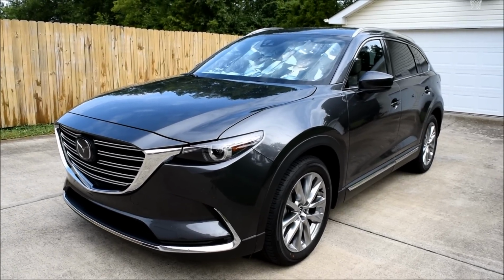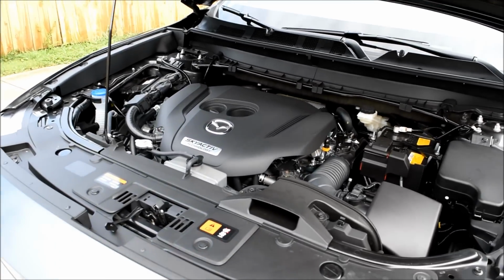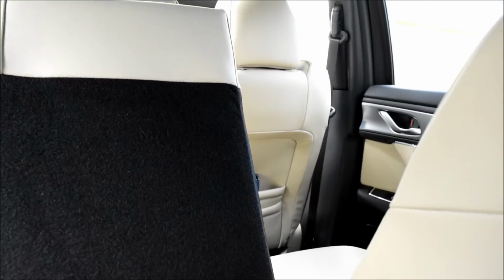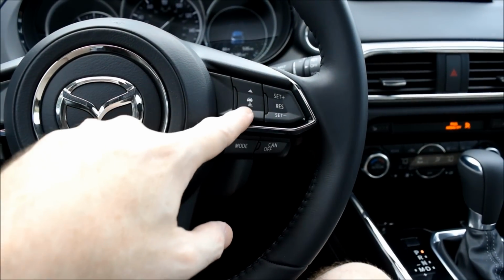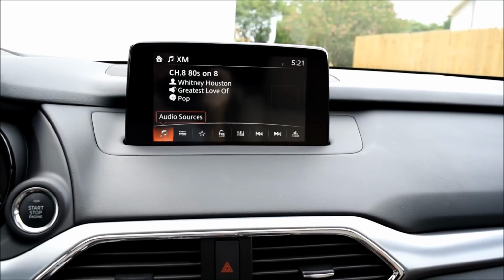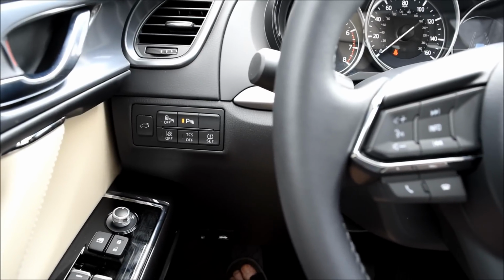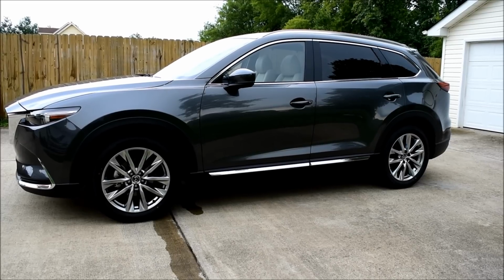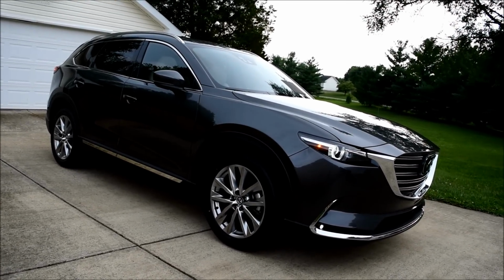2016 Mazda CX-9 Real Owner Review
2016 Mazda CX-9 Reviewed in detail by the real owner.